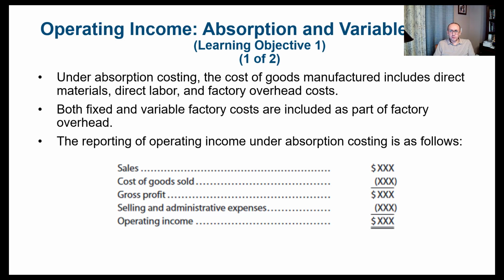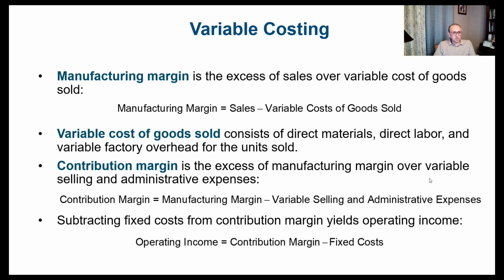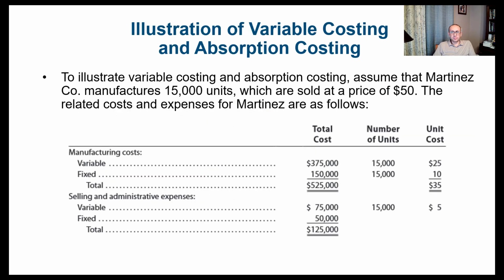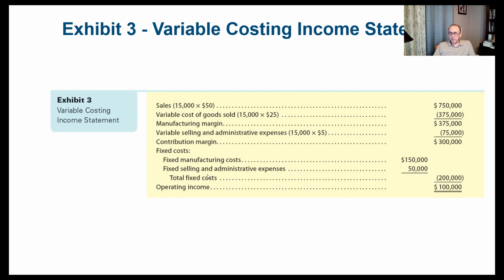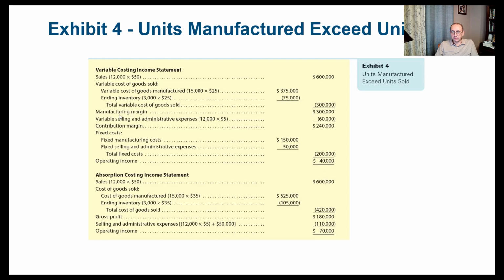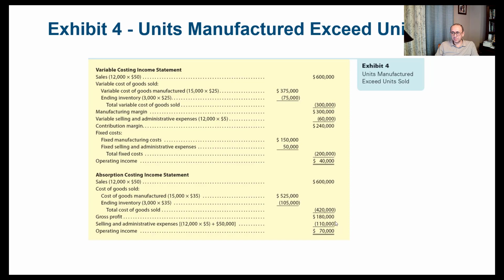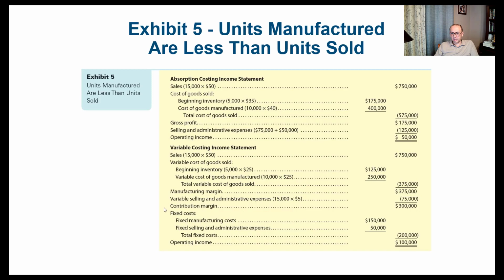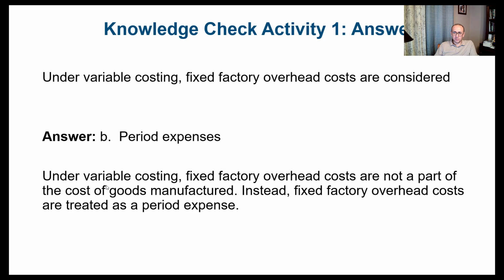Managerial Accounting - Chapter 21 Part 1 - Variable Costing for Management Analysis